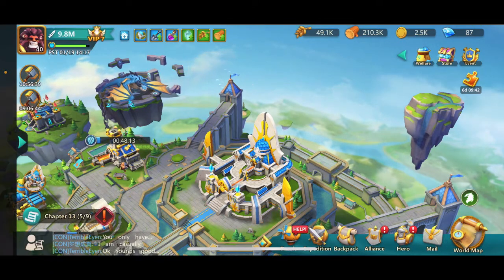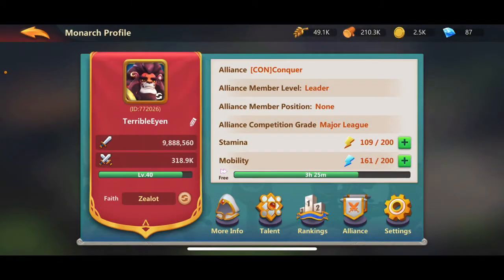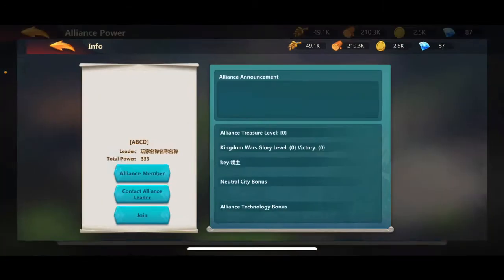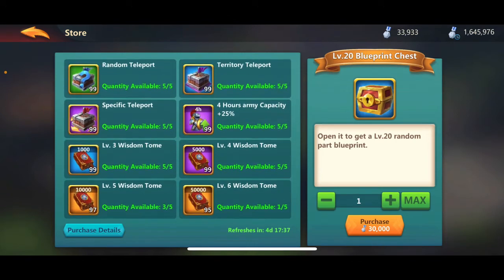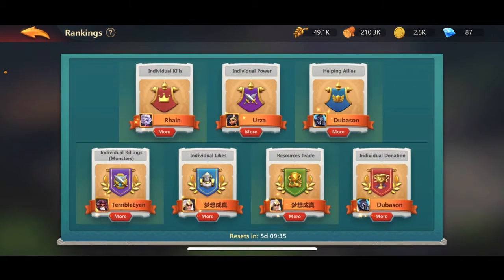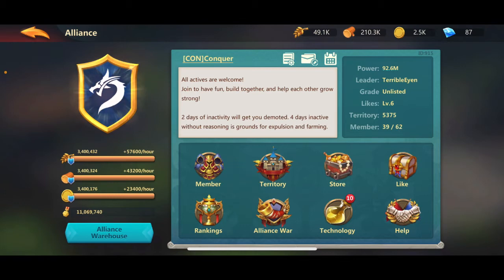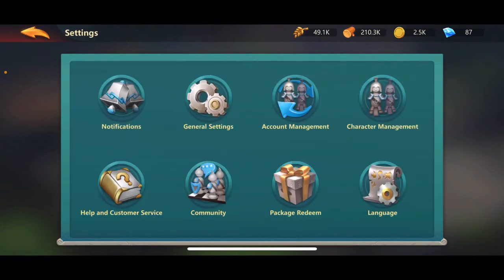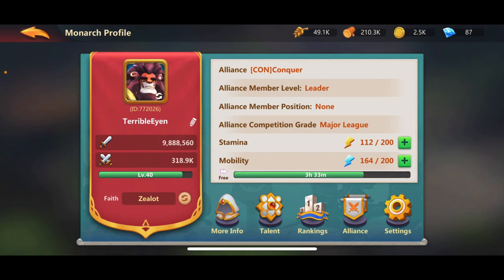The Basics: Kings Legion Monarch Profile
Hellloooo everybody, It’s 2021 and time to get back to gaming! This is the first video I’m a series that I will be uploading for Kings Legion based on general game functionality. Let’s be real, did you read the instructions?!? Haha of course not! So, these are what I find to be the most common questions from new players. The basics. How do I.